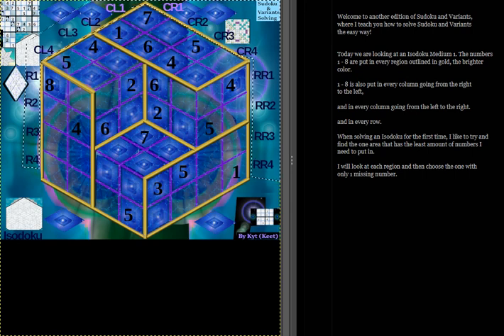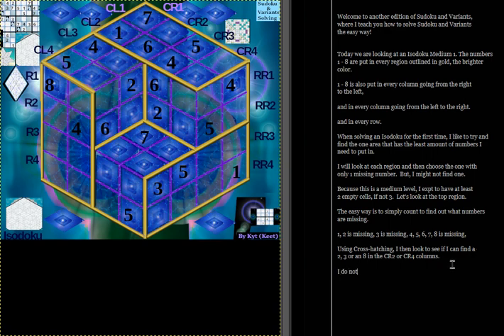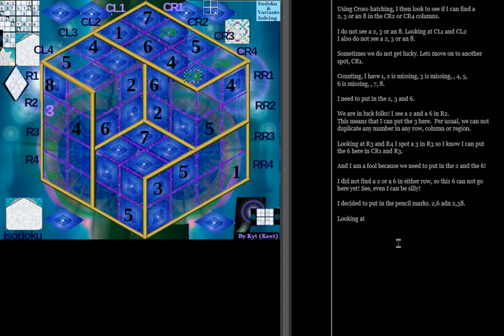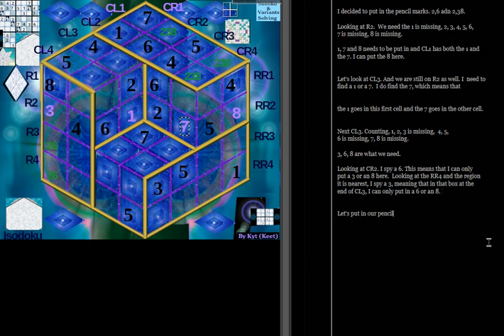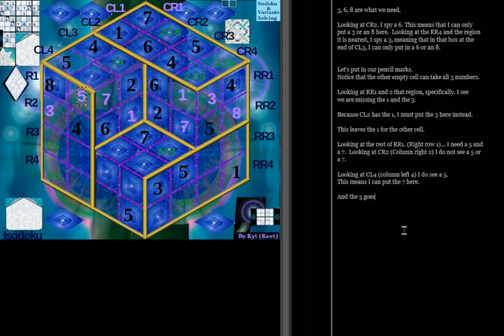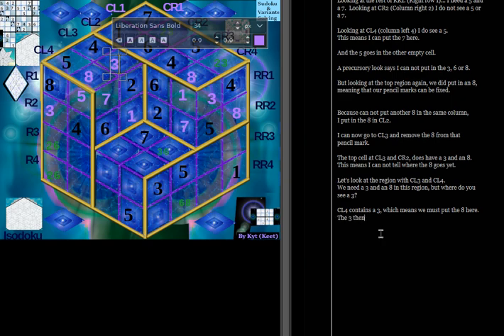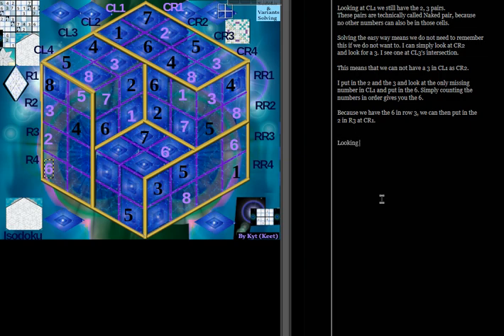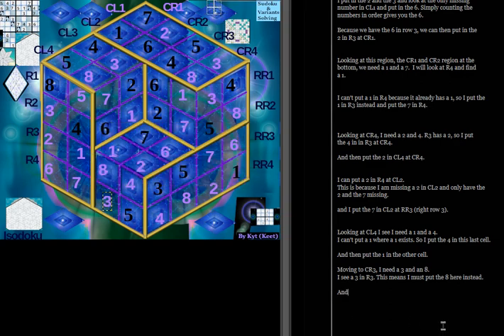Isodoku Medium 1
Isodoku Medium is the next level of Isodoku solving but is quite doable by most people. I do teach this one at a quicker pace, but with annoying pauses while I had a thinksy. There is even 1 mistake that I correct in this video just to show  you how human I am!

Those who have developmental delay disorder will most likely need to have drilled the easy sudoku's over many years, before they could approach this one.